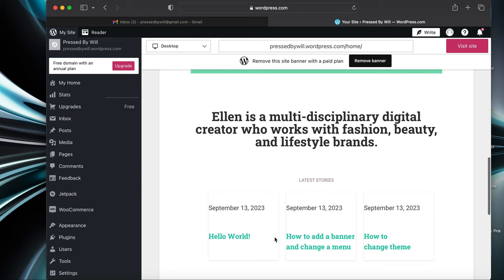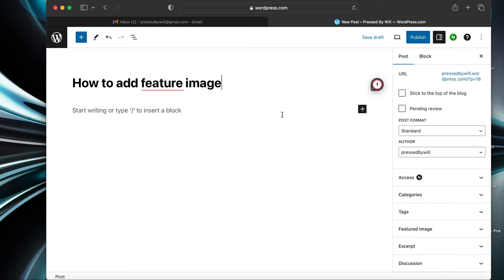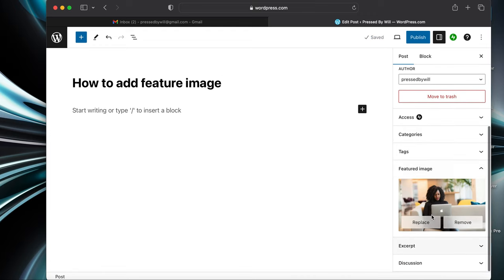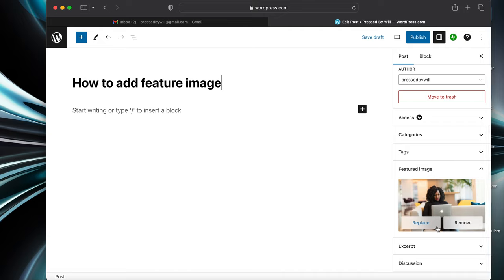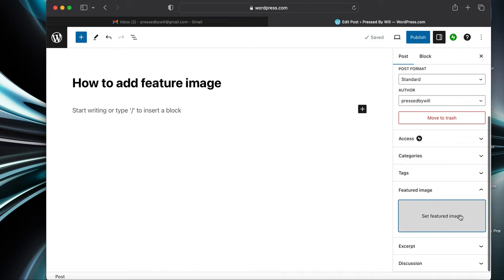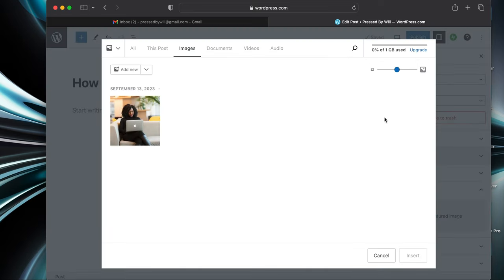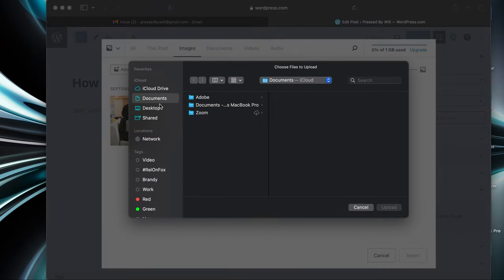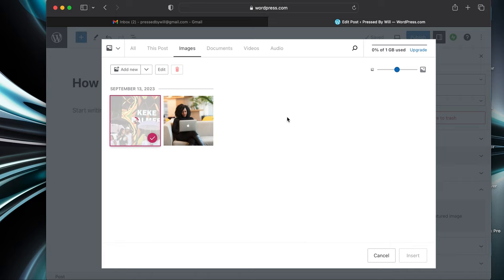WordPress: Uploading a Featured Image